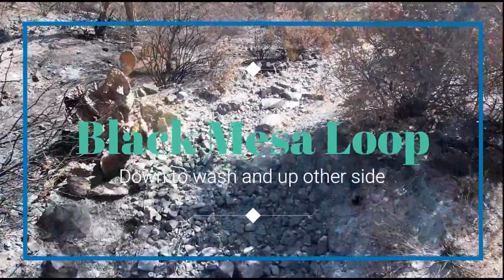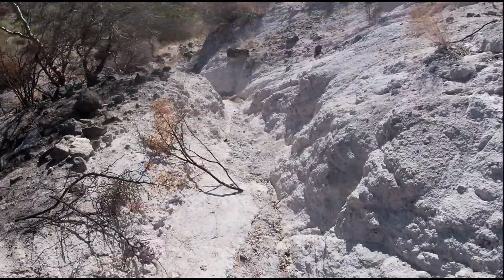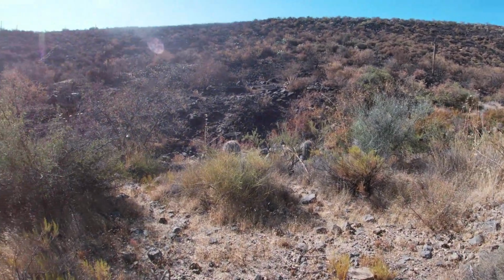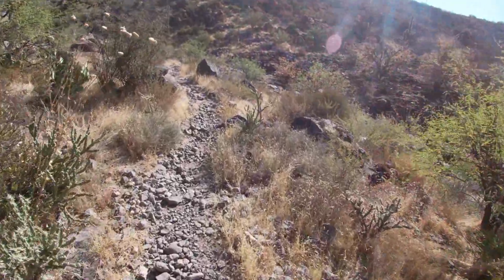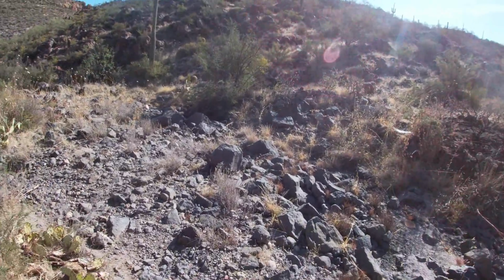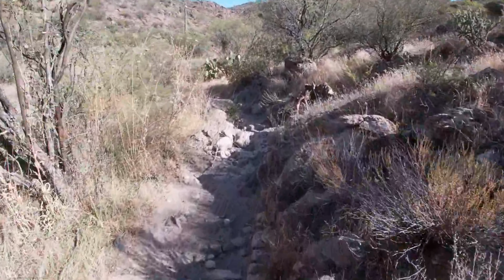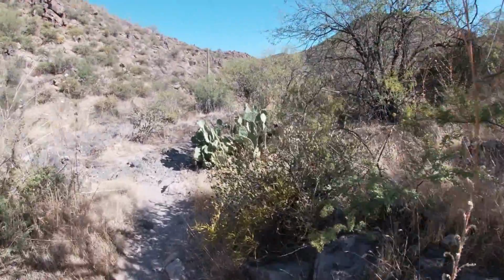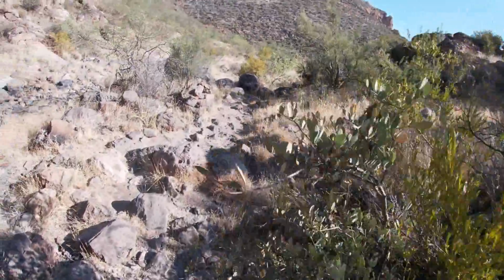Black Mesa Trail Part 5 of 6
Th latest fire in the Superstitions, 08/20/2020, dealt unkindly along most of this trail. One side of the trail may show fire burn while to other side is untouched. The Weaver's Needle will come into view, but there will still be about a mile before I reach the valley at the trail's junction with the Dutchman's.